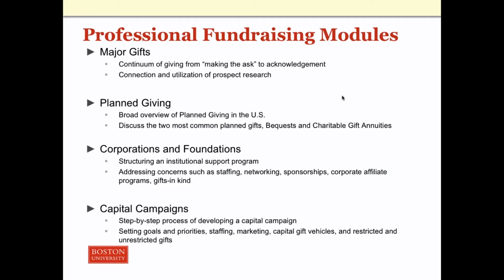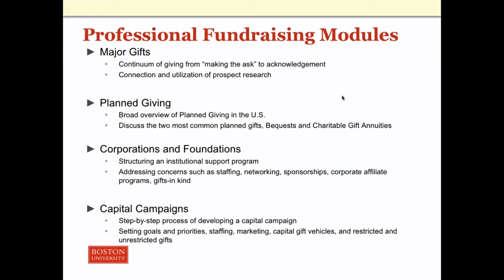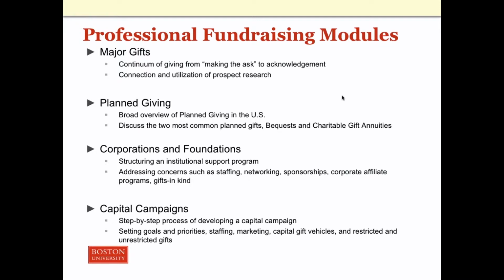Webinar Program Overview - Boston University's Professional Fundraising Program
Watch this recorded webinar to learn more about Boston University's online Certificate in Professional Fundraising and how BU can help prepare you for career success in the world of philanthropy.